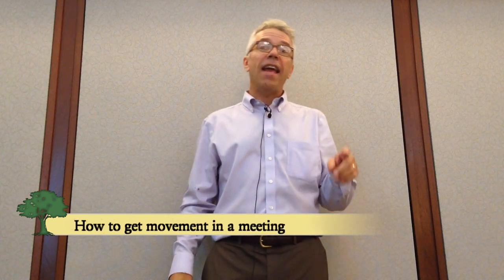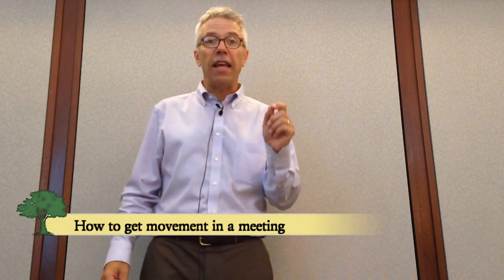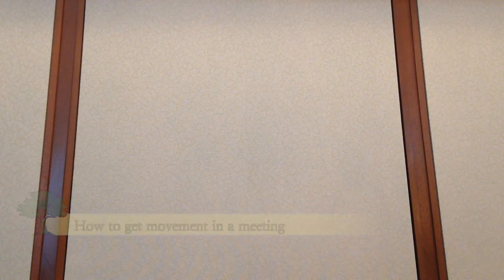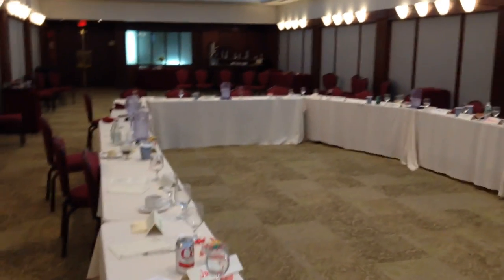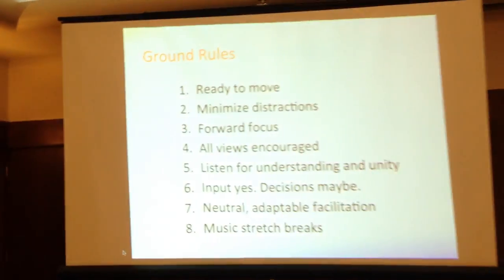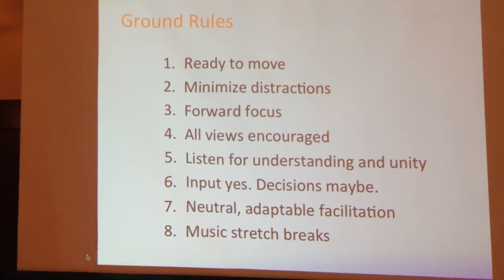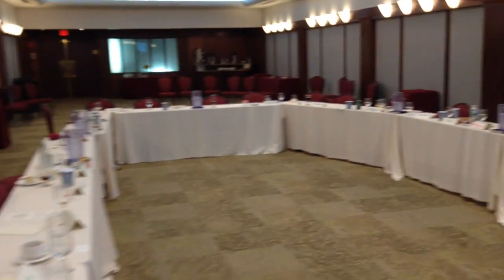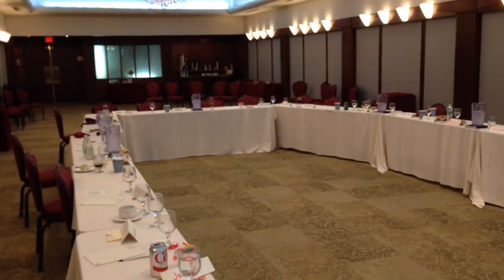How to get movement in a meeting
In this video Craig explains several techniques for getting people up and moving during meetings. This is especially helpful for long meetings in windowless conference rooms.

for free Tips, Videos, and Handouts. And learn about Craig's Keynotes, Endnotes, Seminars, and Facilitation.

Follow Craig Freshley on Twitter to catch his next video broadcast!

My videos are all about helping groups make good decisions.

I offer self-paced eLearning courses.

I’ve written a best-selling book called TOGETHER WE DECIDE, An Essential Guide for Making Good Group Decisions.

You can access my online library hundreds of resources, for whatever you want to pay

I won the American Award for Civic Collaboration for a forum I invented to bring Republicans and Democrats together, called Make Shift Coffee House.

Since 2003, I have run a company called Good Group Decisions and have professionally facilitated over 3,000 meetings for all types of clients.